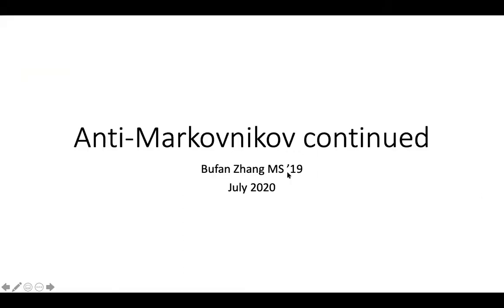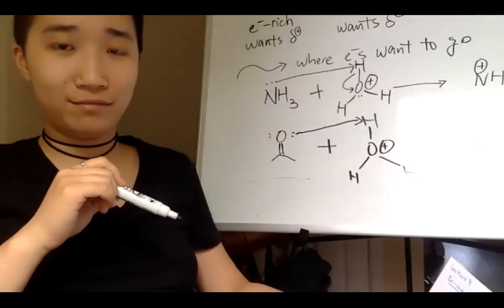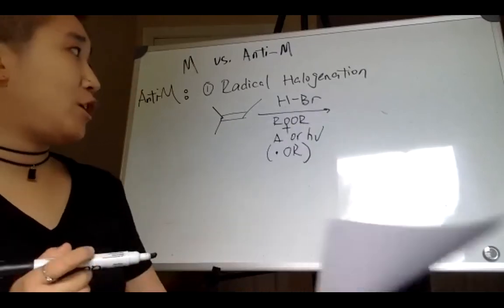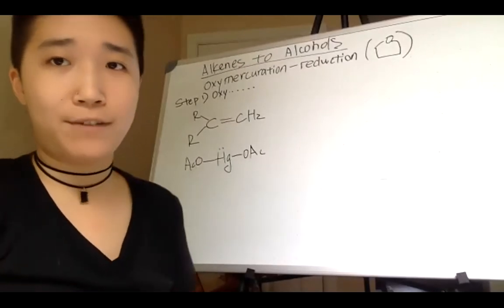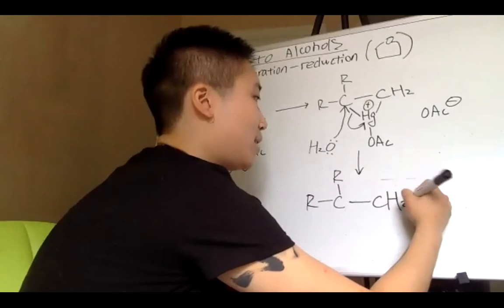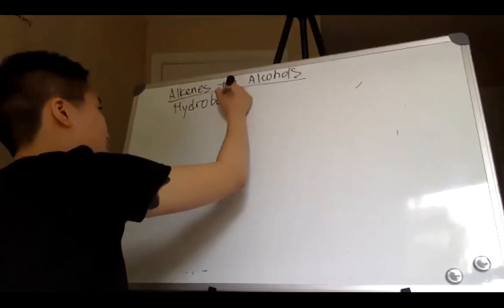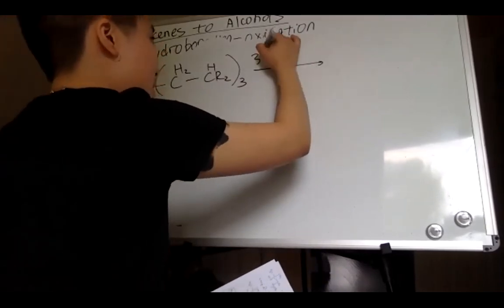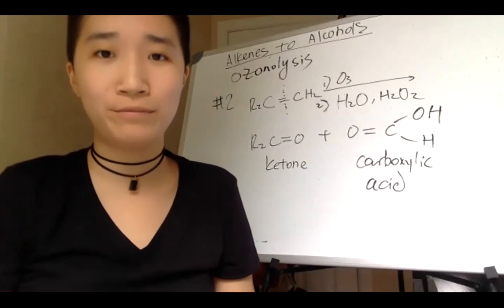Lecture 8: Oxymercuration Reduction, Hydroboration Oxidation, and Ozonolysis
Grad student Bufan Zhang reviews basics of nucleophiles and electrophiles and the Markovnikov Rule before introducing some new reactions.